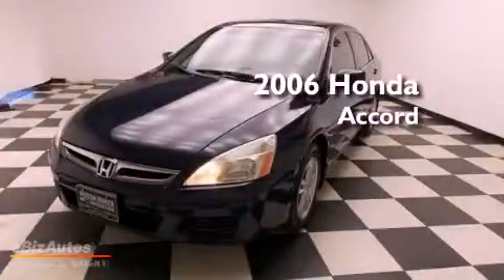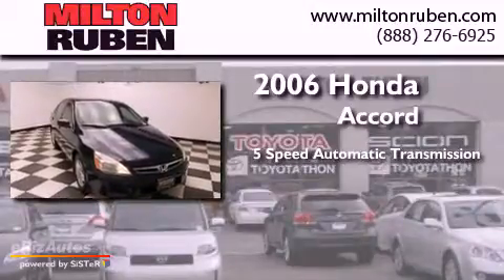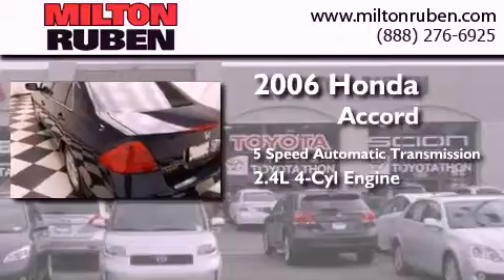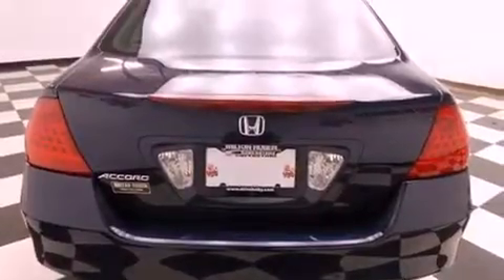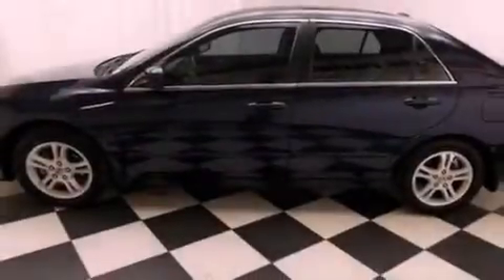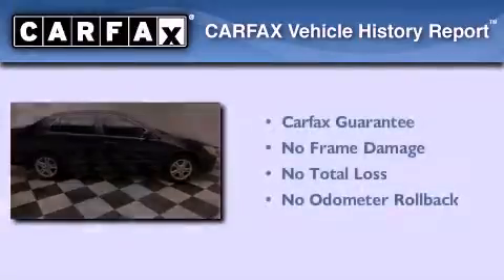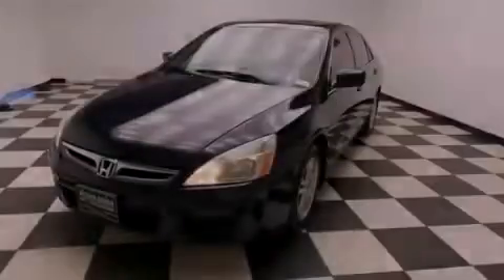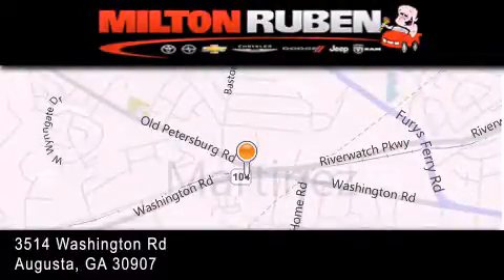2006 Honda Accord Columbia GA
Year : 2006
 Make : Honda
 Model : Accord
 Engine : 2.4L L4 MPI DOHC 16V
 Trans . : Automatic
 Exterior : Royal Blue Pearl
 Miles : 178,243
 Interior : Black
 Stock : J102713

 Preowned 2006 Honda Accord Augusta GA